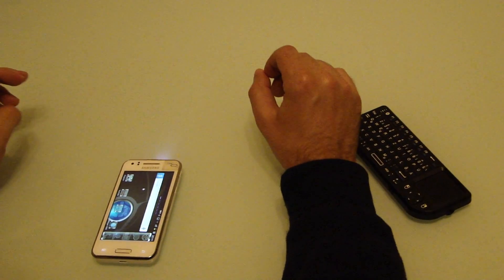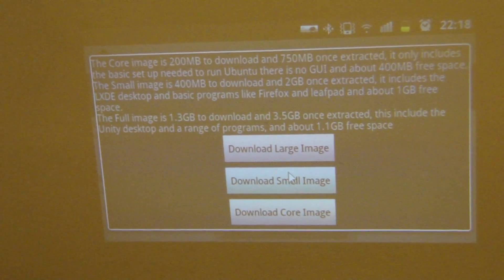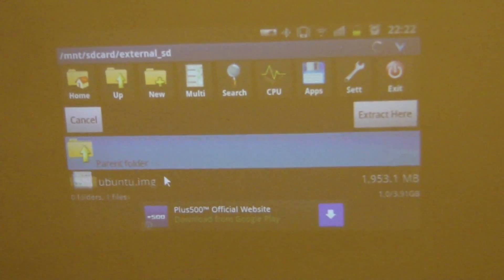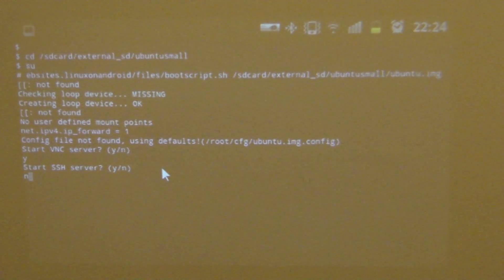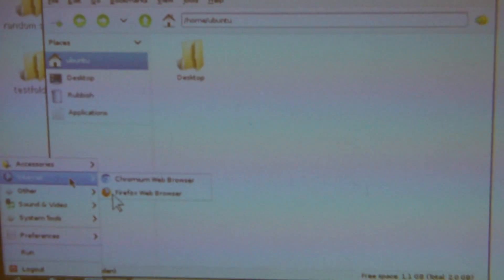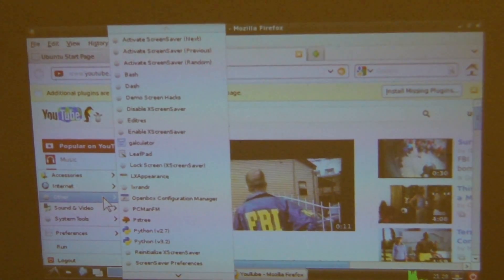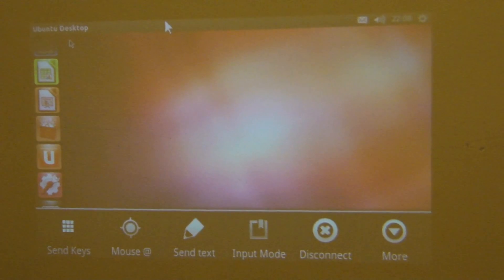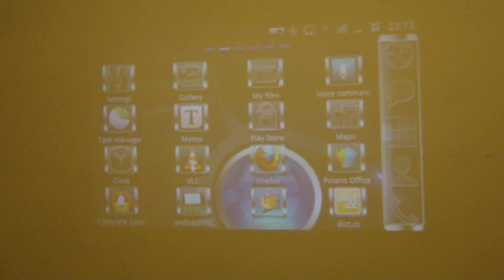FULL Ubuntu 12 tutorial for Projector Smartphone/ Galaxy BEAM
Step by Step tutorial of how to install Ubuntu 12 ( LXDE and Unity desktop) on Android / Samsung Galaxy BEAM Projector smartphone

As there is a newer version than 12 available now ( version 13)  you would need the older version (so 12) of the linux installer in order to install 12.04. And that version is 2.5.2. The apk for that version can be found here: